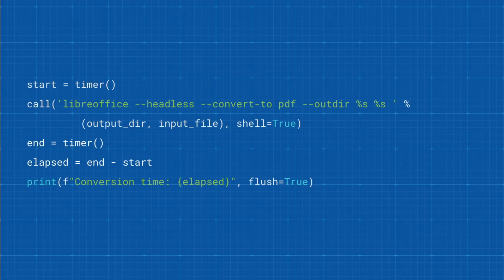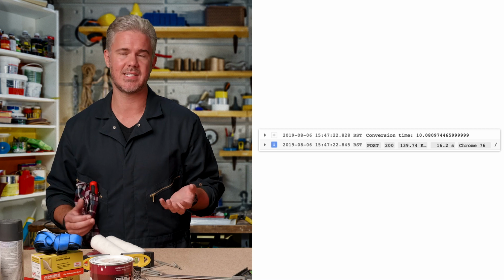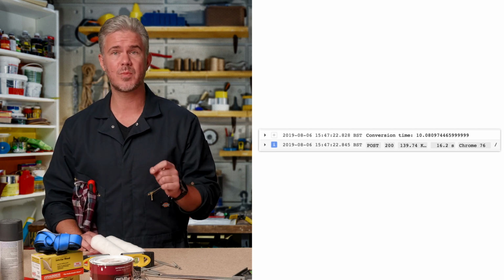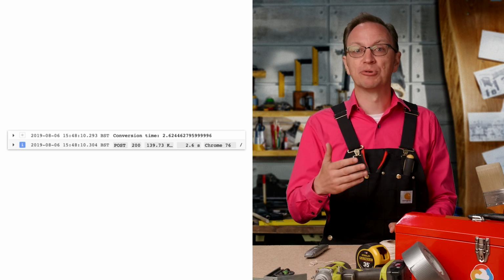Freedom! Bring custom binaries to serverless using Cloud Run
In the previous episode, we learned how to put Cloud Run on a schedule via Cloud Scheduler. This episode we’ll teach you how to use binary libraries in Cloud Run.

Product: Google Cloud Platform, Google Cloud Next; fullname: Martin Omander, Bret Mcgowen;